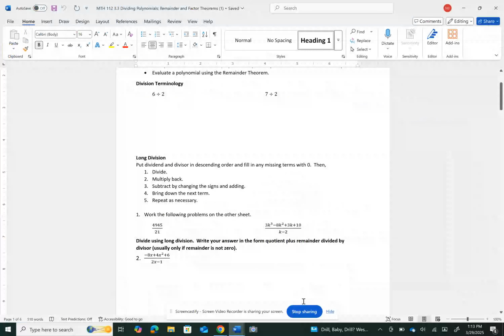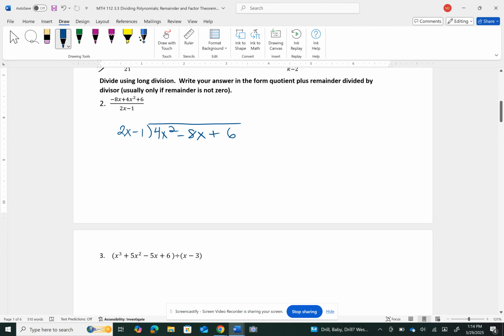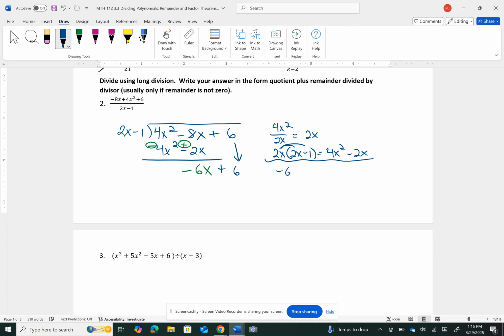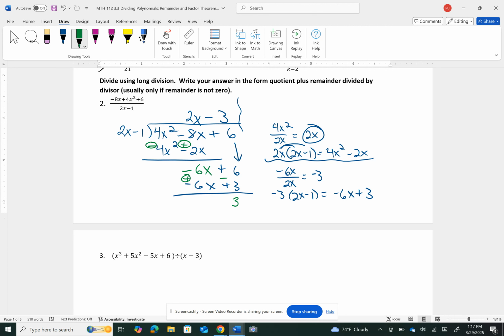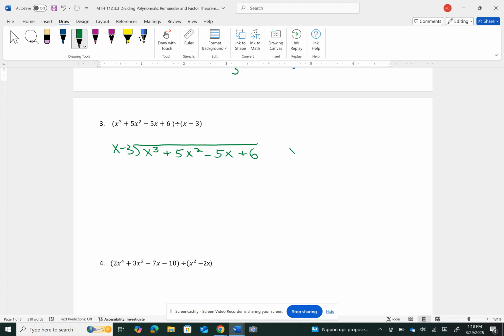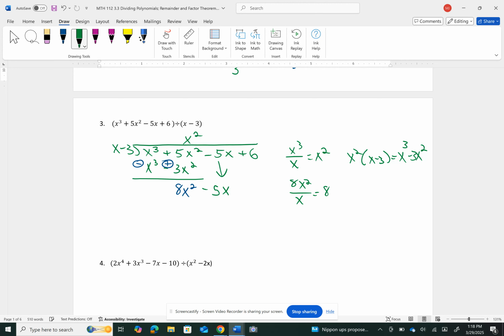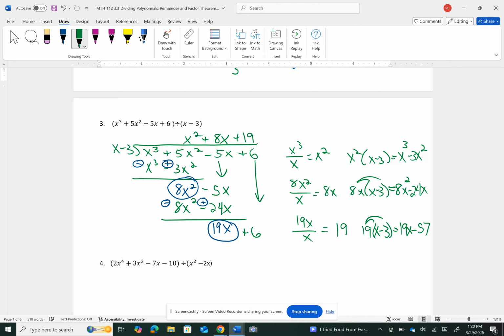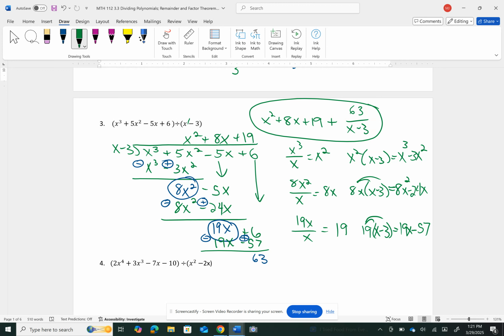3.3 Long Division - Problems 2 and 3